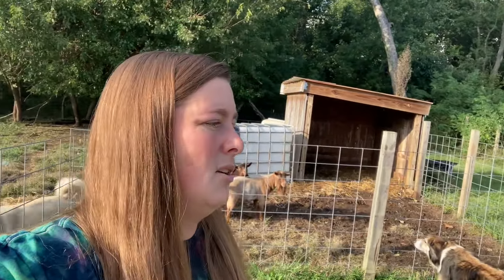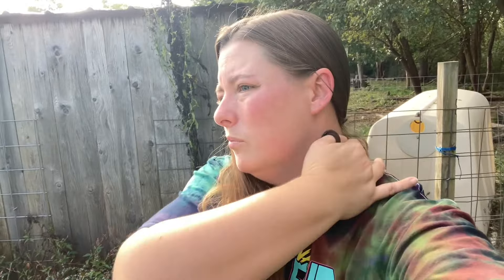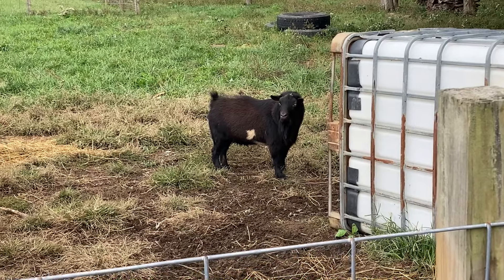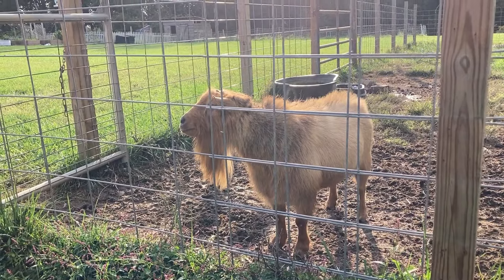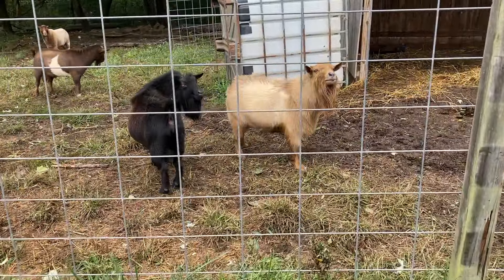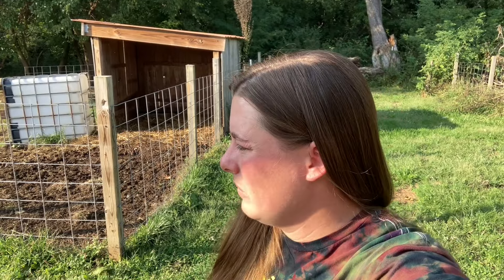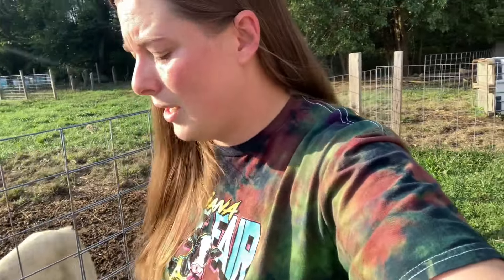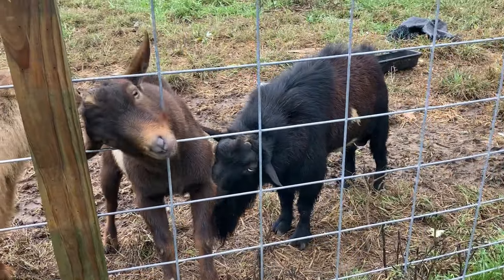I DID NOT Want To Do This! Abuse Doesn't Happen In A Freezer. Show Goats to Goat Steaks.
Abuse Doesn't Happen In A Freezer.  I've said it a lot and I've meant it every time but this year was the first year we struggled moving goats and it meant that I had to be a woman of my word.  I took my show goats to the meat processor.  It doesn't feel good but I know by doing this I'm doing the best thing for my farm, feeding a family, and insuring my boys never had a bad day only a bad moment.